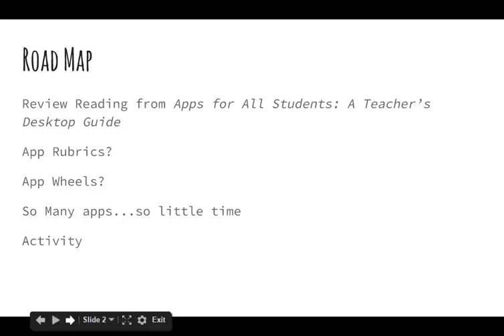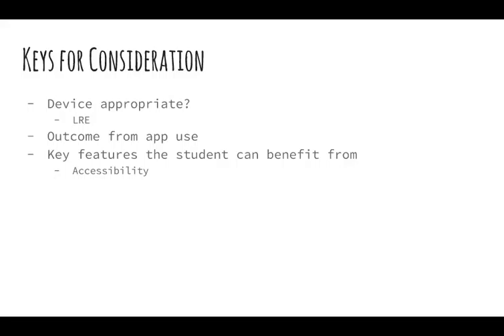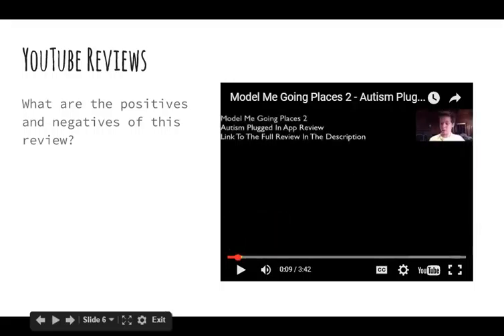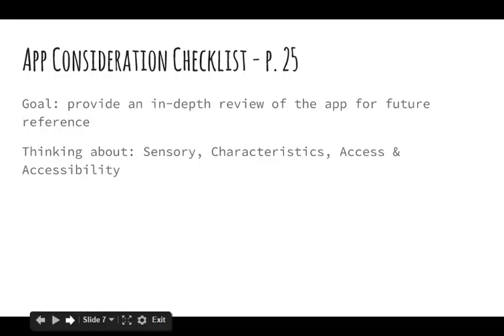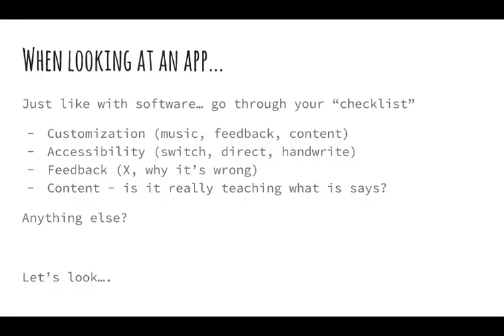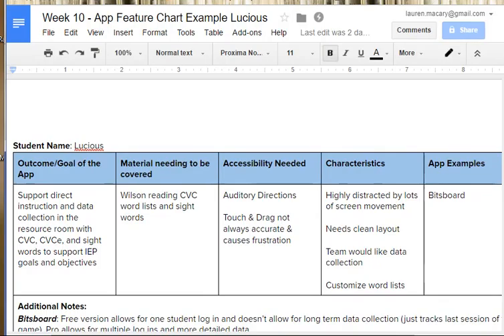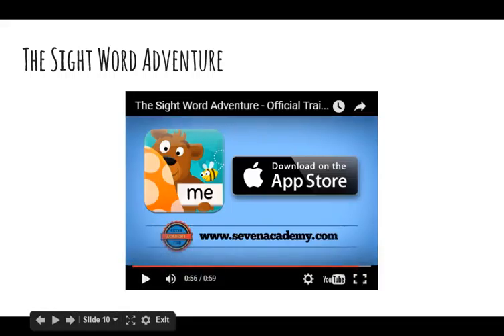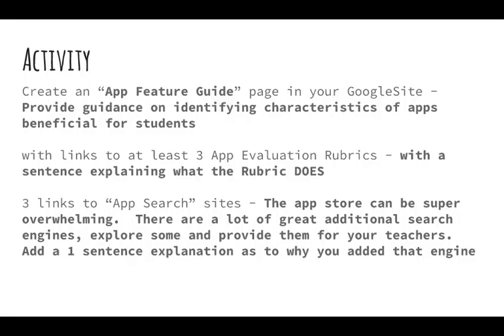Week 10 App MANIA Lecture SED 636